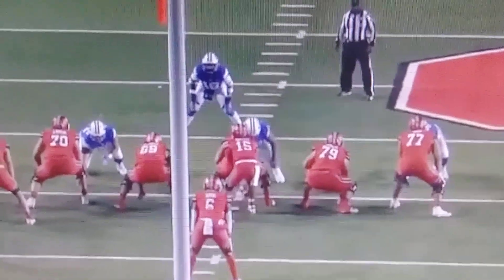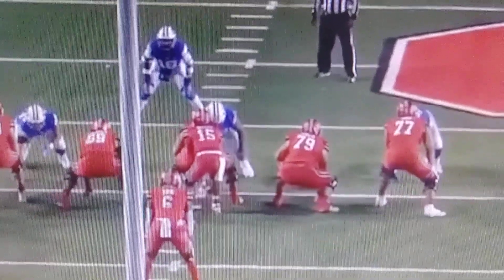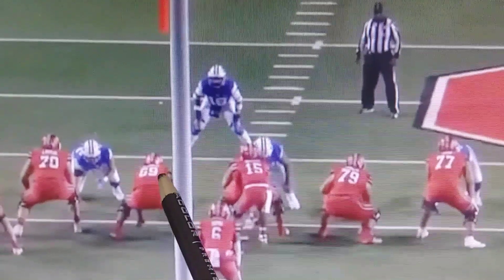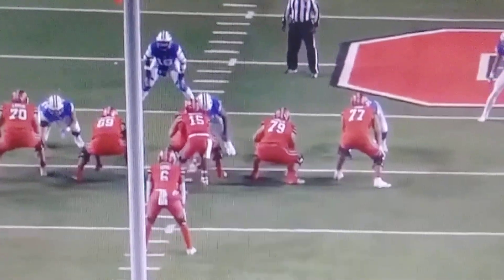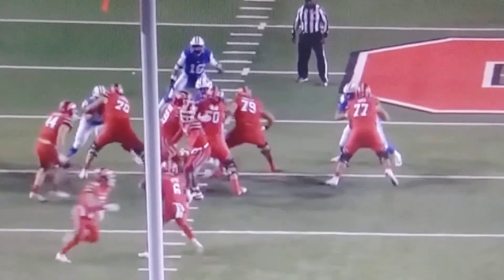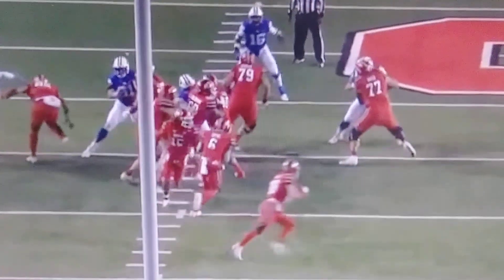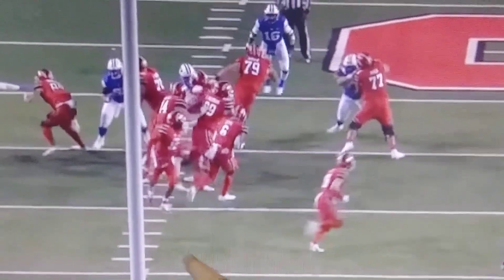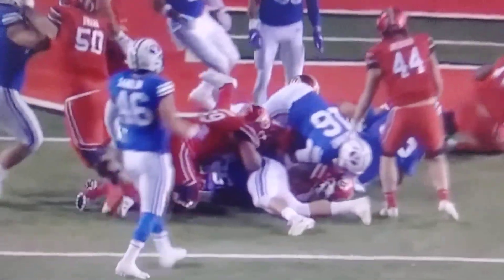Khyiris Tonga destroying a play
2018 BYU v Utah